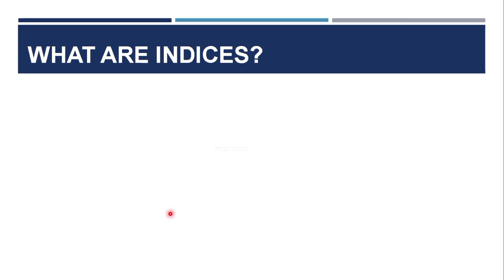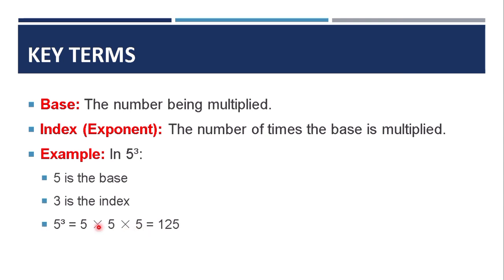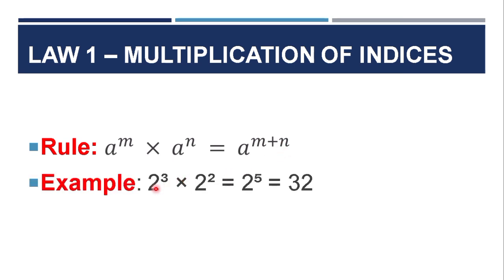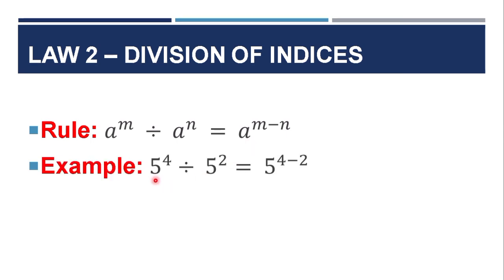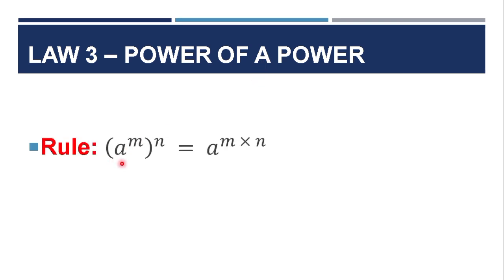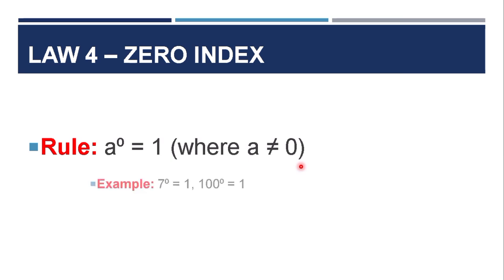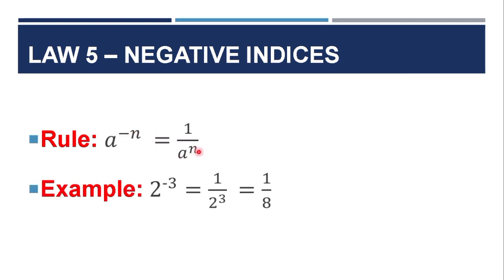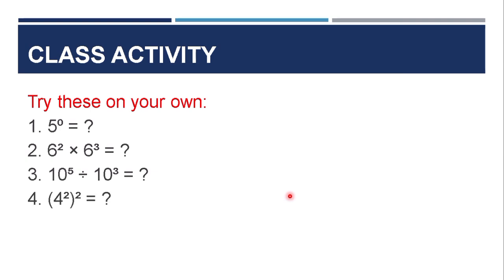Indices ( Exponents or Powers)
Learn how to apply the laws of indices to solve problems!